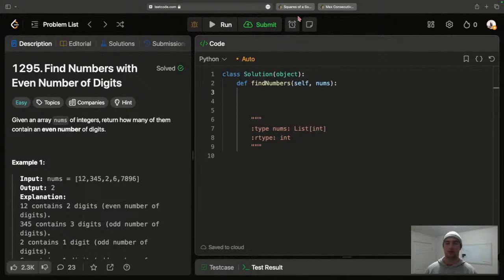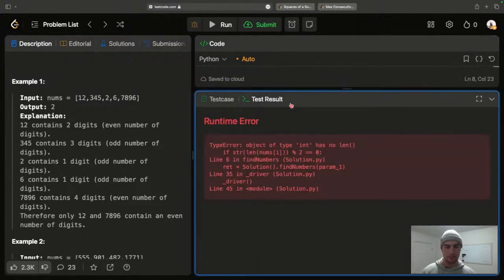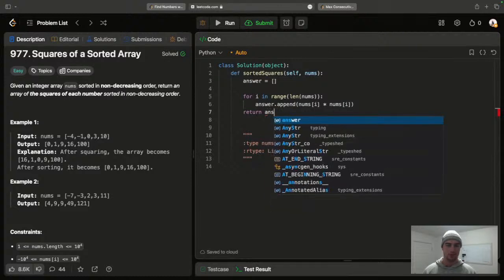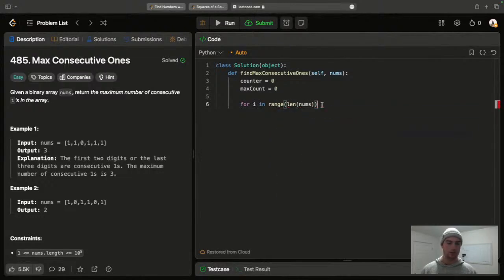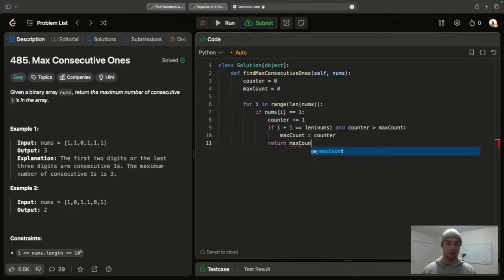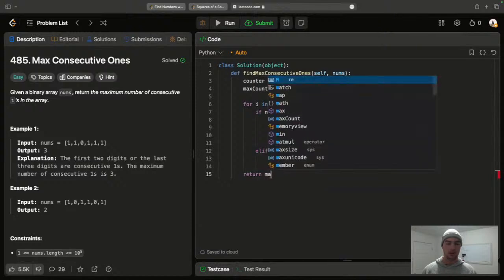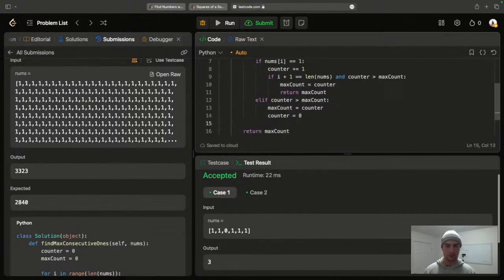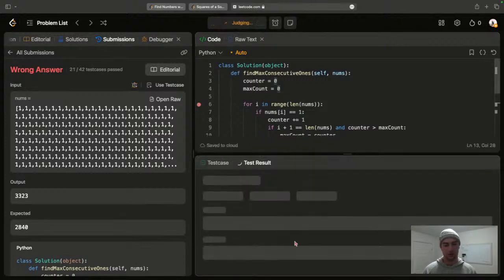Mastering LeetCod: Array Problems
In this Video, we dissect the leetcode problems #485 "Max Consecutive 1's", #1295 "Find Numbers with Even Number of Digits" and #977 "Squares of a Sorted Array" all with a detailed and easily understandable solution.

🛠️ Tools used:

Code Editor: Leet Code

👩‍💻 Whether you're preparing for coding interviews or seeking to enhance your coding skills, this video is designed to help us learn together. 💡

🌟 Ready to tackle coding challenges head-on? Let's decode the complexities together! 💻✨